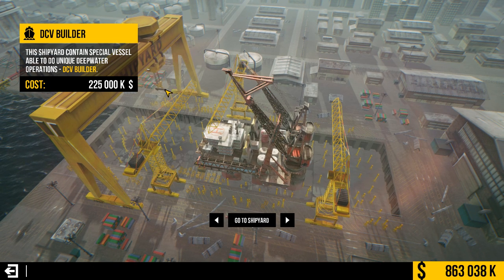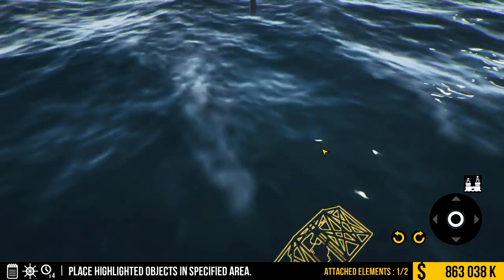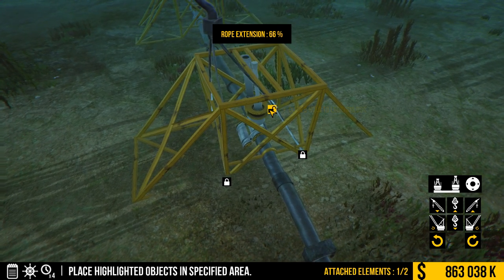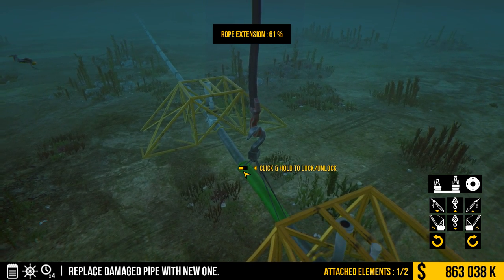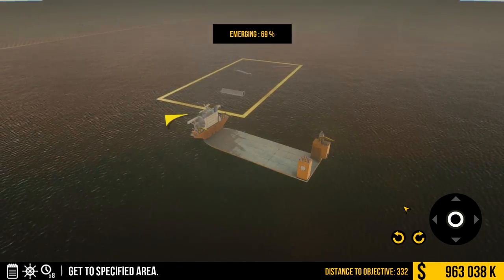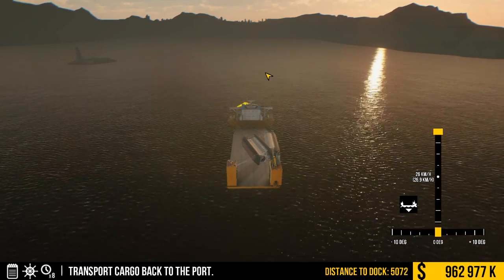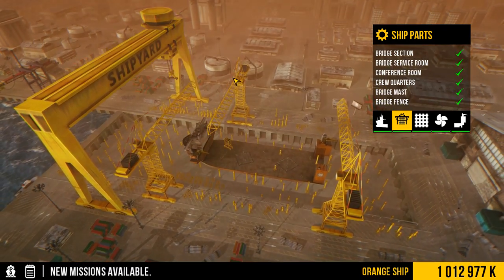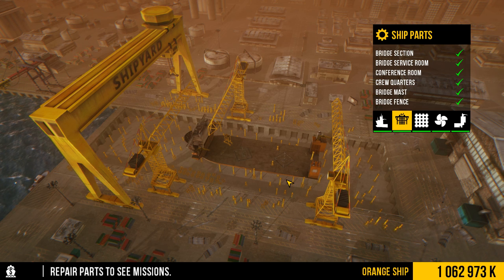Ships 2017 - Underwater Operations!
Welcome to Ships 2017! Ships 17 gameplay features control over massive vessels that can be used to perform various tasks. Check out Ships 17 on steam below.

ABOUT THE GAME:
Take control over 3 special purpose naval vessels. Complete various missions on dangerous waters of Baltic Sea.
Take part in recovery of objects from the bottom of the sea. Transport heavy cargo to its final destination, also including rescue and transport missions. Assemble massive naval installations on open waters.

Take control over the ship crew and their accessories (such as fire extinguishers, fire hoses, water cannons, inflatables and searchlights) in order to defend your ship against pirate attack, to extinguish fire on board or to pick survivors in a special game mode.

Earn money and use it to buy and repair ships such as:
- the world's biggest container ship
- deepwater construction vessel
- semi-submersible transport vessels

Game features:
- 3 special purpose vessels
- 24 interesting missions
- ship renovation system
- crew management mode
- realistic water thanks to the advanced graphics and physics engine

My Gaming Hardware:
16GB GSkill RAM
ROCCAT Renga Headset
ROCCAT TAITO Mousepad
Blue Spark Microphone